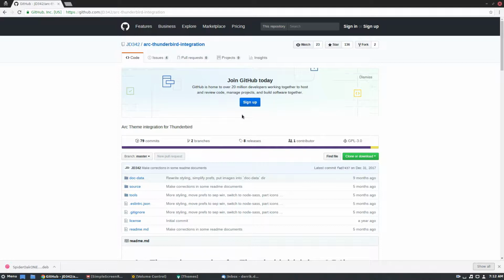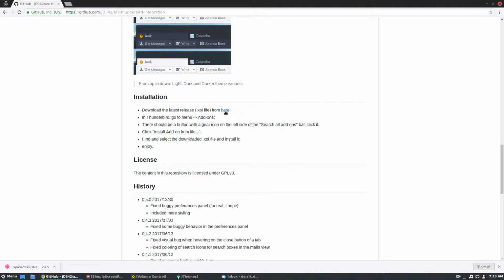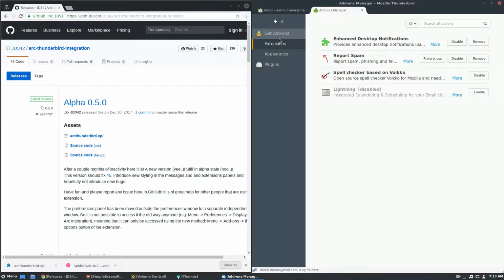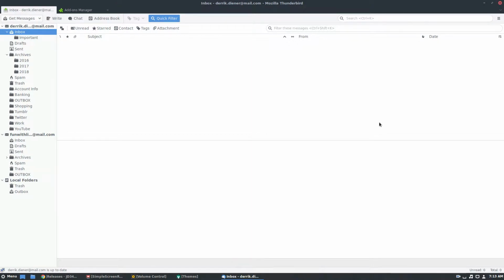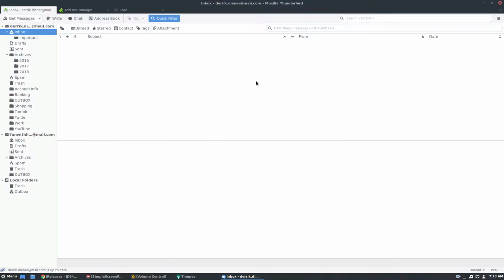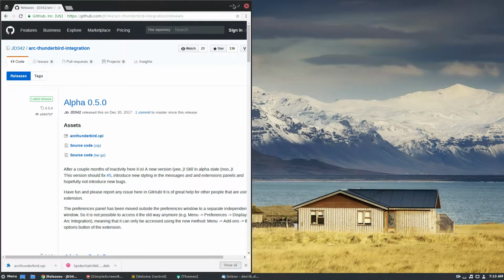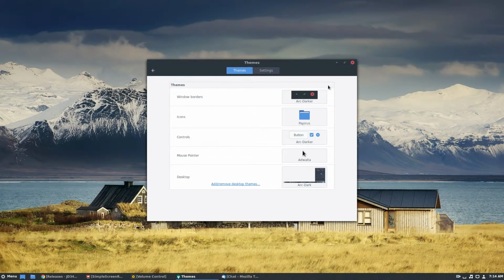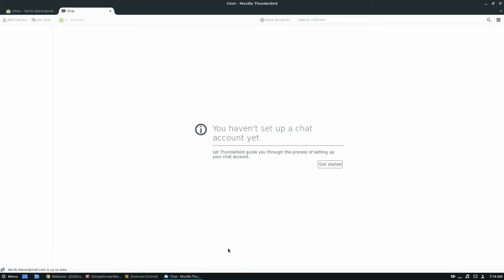How To Install The Arc Theme For Thunderbird On Linux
Arc is one of the most well-known Linux themes out there. It’s included in a ton of official software sources on major Linux distributions, used as a basis for other themes, and sometimes even set as default. One of the reasons that people love Arc so much is because of how clean it is.